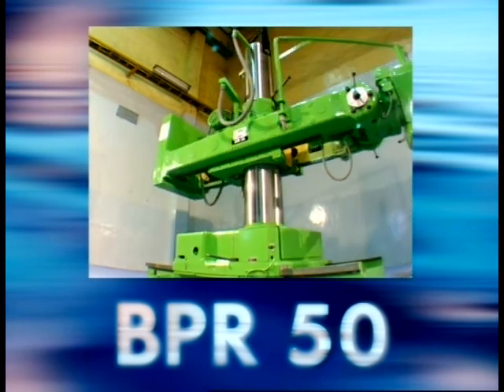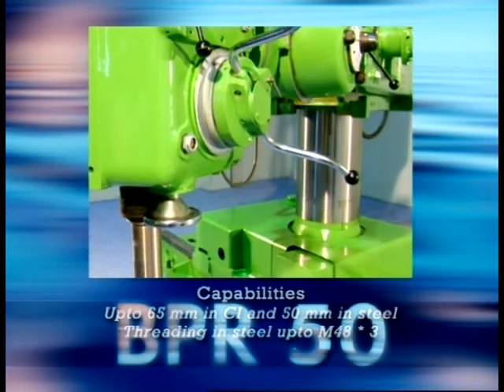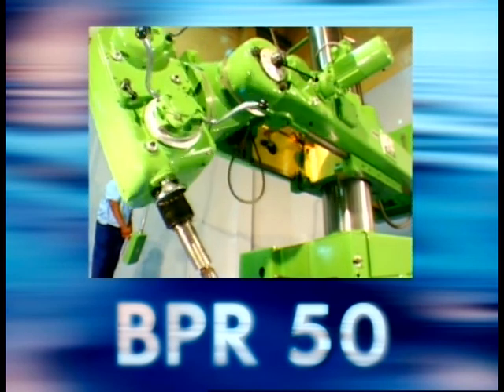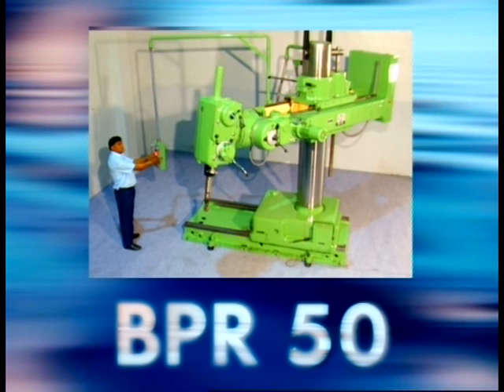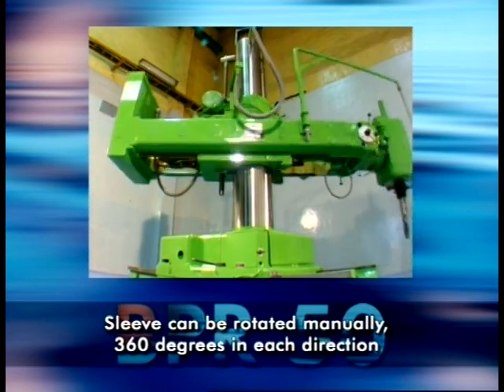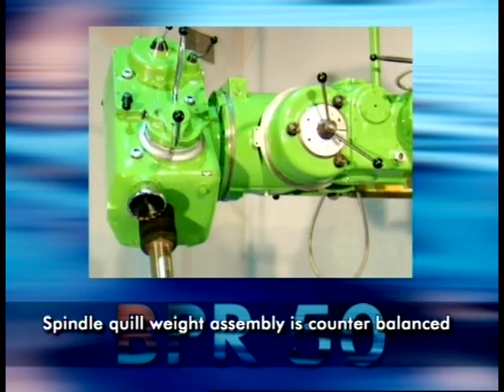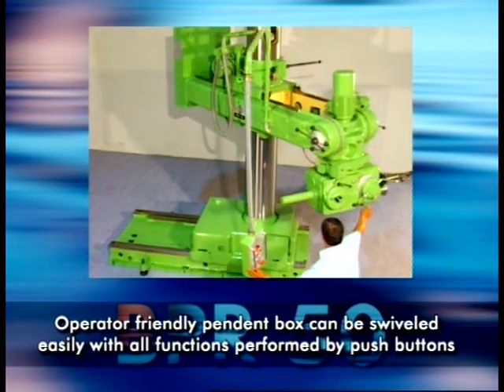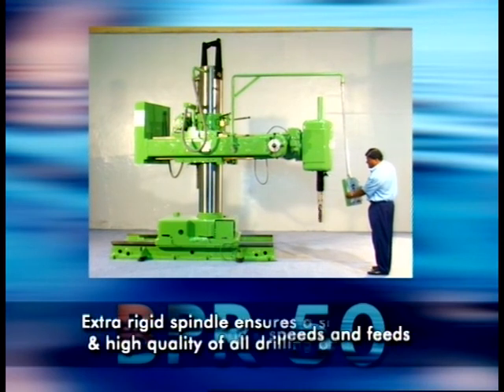Universal Portable Radial Drilling Machine with Universal Head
Equinox Global Trading FZE. is the exclusive distributor and agent for the complete range of Batliboi Products in UAE.

Office 1009, 10th Floor,
Building C1,
Ajman Free Zone, Ajman,

We have a quality machine to drill up to 60mm holes in steel. It has a tapping capacity up to 42x3m and is capable of having a work piece of 1600x1500x875mm.

Salient Features of the Universal Portable Radial Drilling Machine with Universal Head are:
Remote control of all machine functions including elevating, traversing, tilting and sleeve locking operations from pendant panel
Remote control of fine adjustment of spindle head in vertical, horizontal and oblique direction
Easy control of all machine functions from various position
Rapid traverse for the traversing and elevation of arms
Rapid traverse for column on bed
Wide range of spindle speeds and feeds
Depth drilling to positive stop
Extra rigid spindle ensures a smooth run and high quality of all drilling operations
Perfectly rigid machine for site drilling
Dependable lock unit in arm elevating mechanism
Up-to-date conception of machine ensures safety of operation during the work
Simple operation of machine.